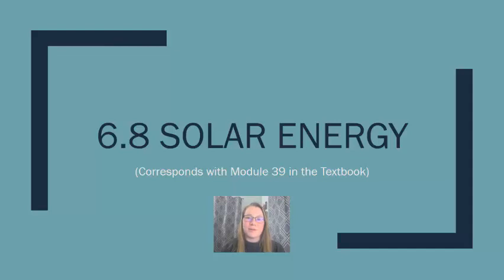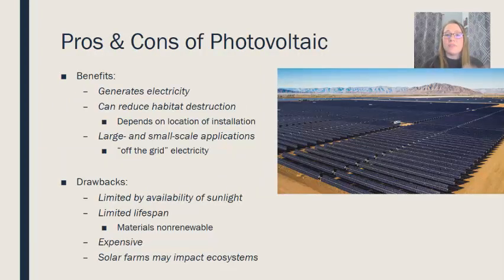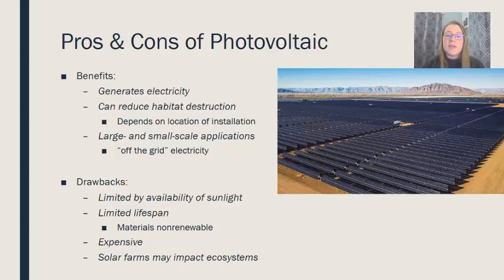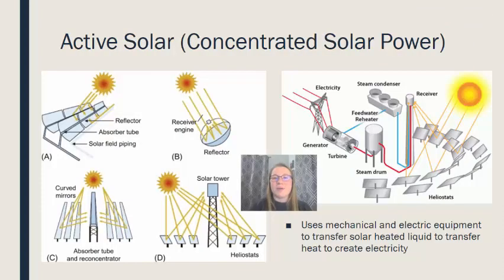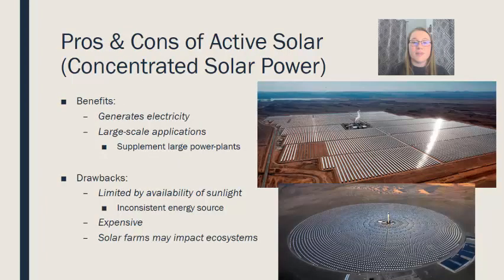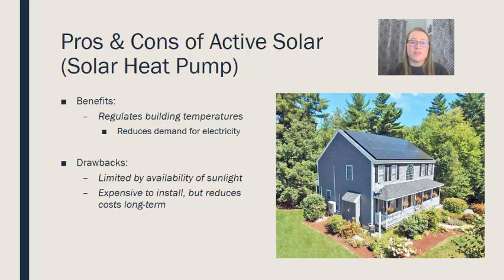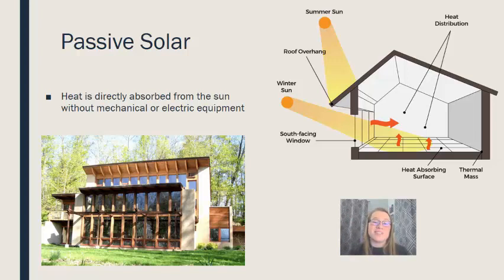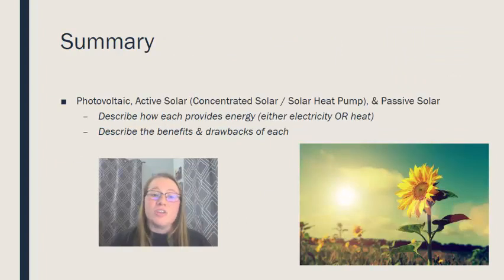AP Env Sci Topic 6.8 Solar Energy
"I Can... describe the use of solar energy in power generation AND the effects of the use of solar energy on the environment."

Topics Include:
- photovoltaic
- active solar
--- concentrated solar
--- solar heat pumps
- passive solar